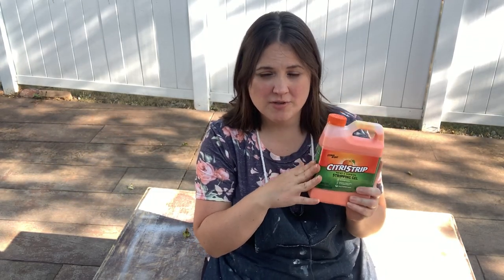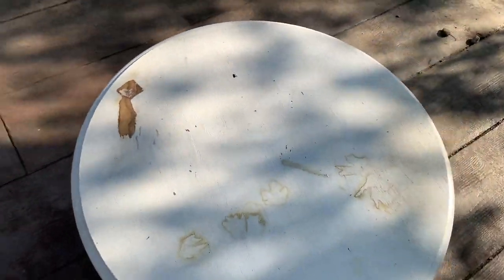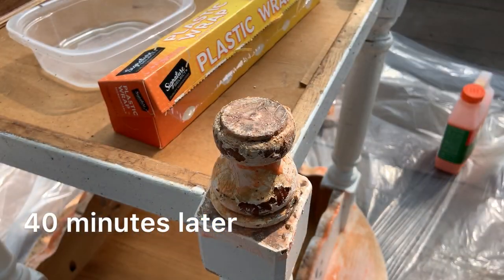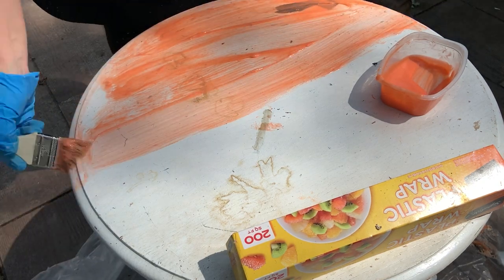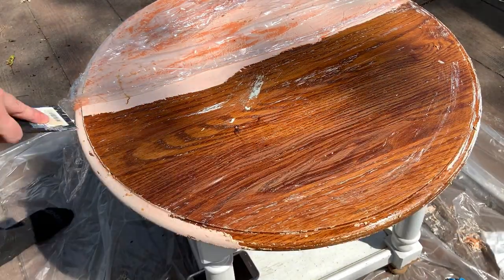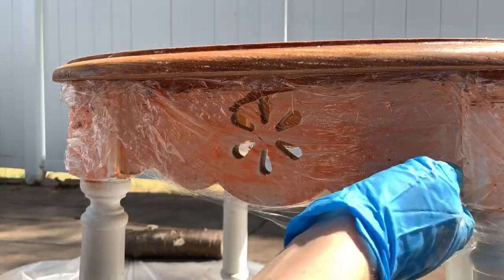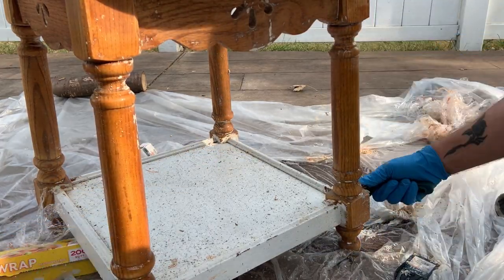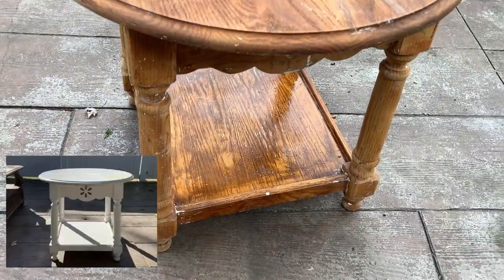How to remove latex paint from furniture using Citristrip | Furniture makeover basics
Welcome to flip It furniture! In this video I go over one of the many furniture flipping basics. How to remove latex paint from a piece of furniture. When doing a furniture makeover sometimes we have to use a chemical stripper to remove an existing finish. The one I use is called Citristrip stripping gel.

Here are some links to a few products I used in this video:
Wire brushes
Mineral Spirits